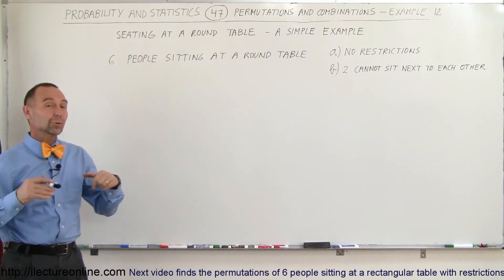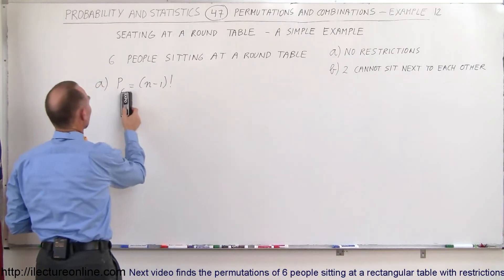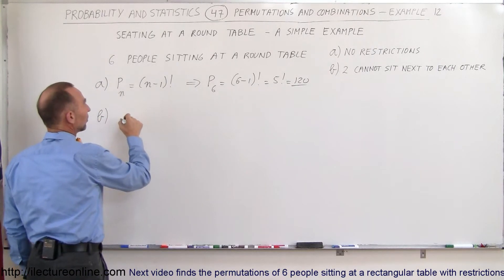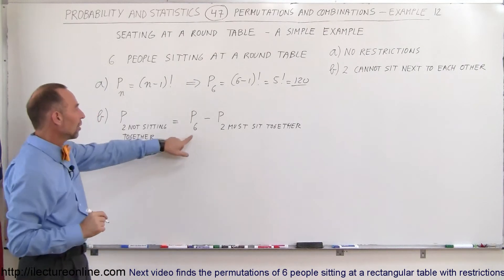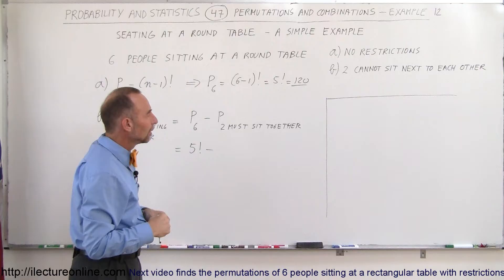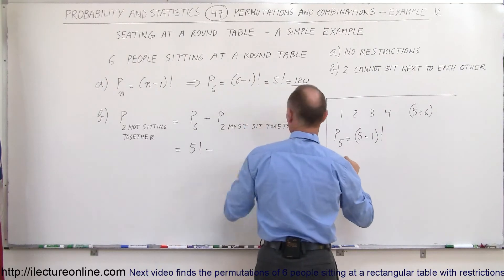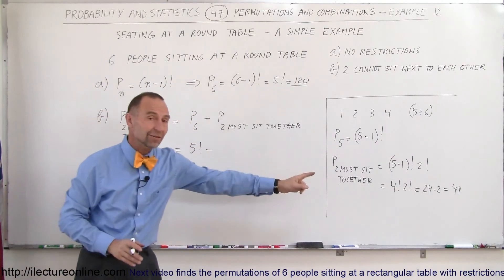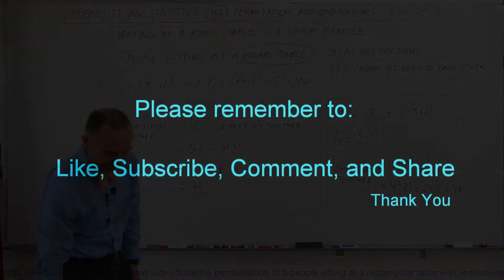Probability & Statistics (47 of 62) Permutations and Combinations - Example 12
In this video I will find the permutations of 6 people sitting at a round table with a) no restrictions; b) 2 cannot sit next to each other.